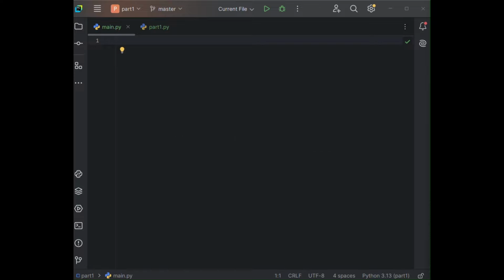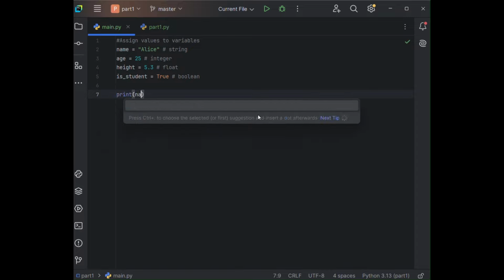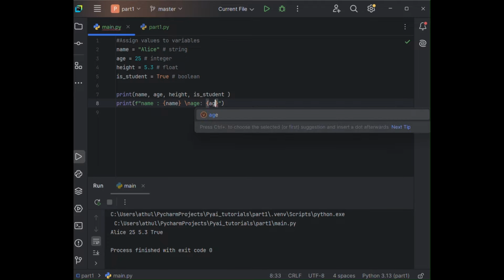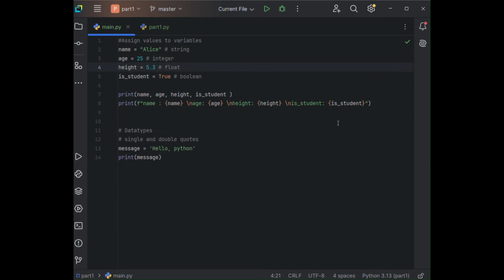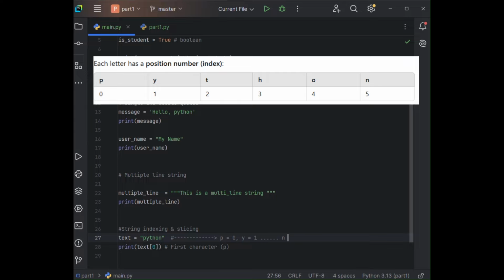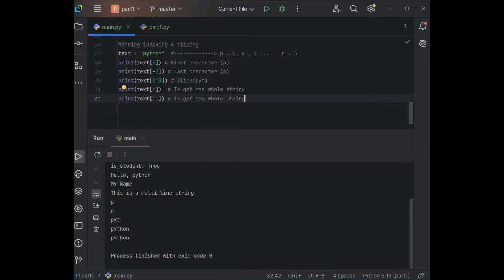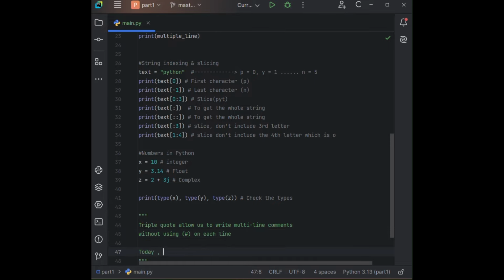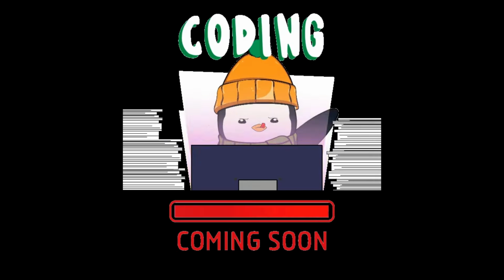🔰 Python for Beginners: Master Variables, Strings & Numbers in Minutes! 🚀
🔥 New to Python? Start Here! 🚀
In this beginner-friendly tutorial, we break down:
✅ Variables – Storing data effortlessly
✅ Strings – Handling text like a pro
✅ Multi-line Strings – Writing long messages easily
✅ Indexing & Slicing – Extracting parts of text
✅ Numbers – Understanding different types

🎯 Whether you're into web development, data science, AI, or automation, mastering these basics is your first step!

💡 Watch till the end to level up your Python skills!